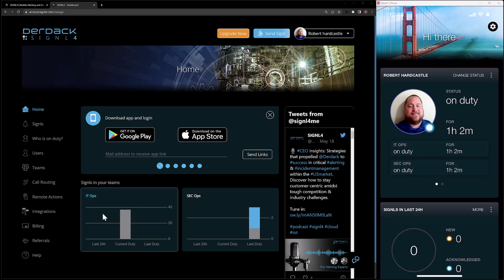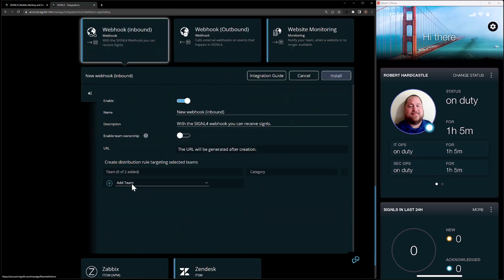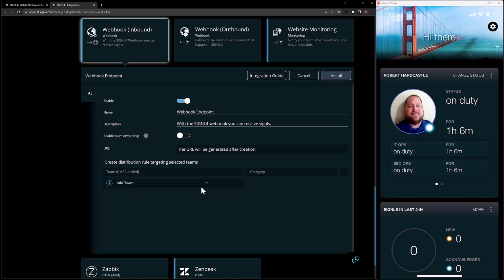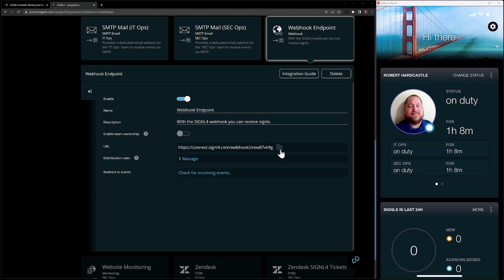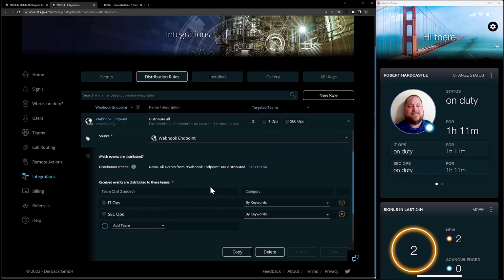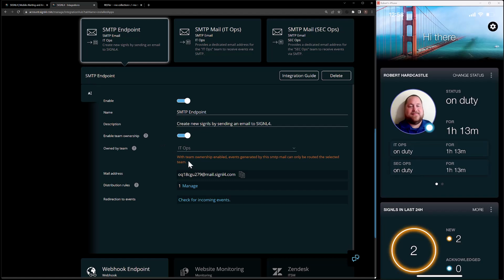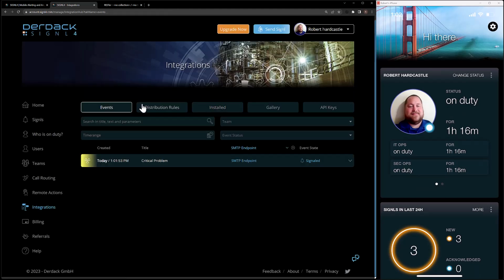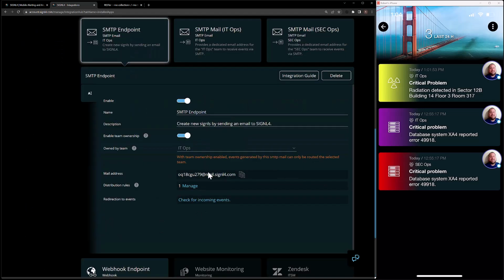SIGNL4 Onboarding: 3rd Party Integration - Webhook & Email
The SIGNL4 Onboarding series walks users through the process's of SIGNL4 from Signup to Alerts to Settings. Todays video focuses on Scheduling users for duty shifts.  Learn how to create an app inside of SIGNL4 to receive events from third party systems.  Learn how to create an app and then receive events from those apps to create alerts. This video is packed with helpful tips to help you get the most out of your account.